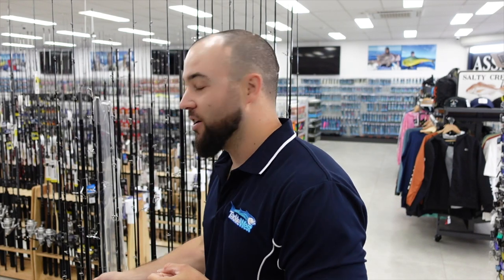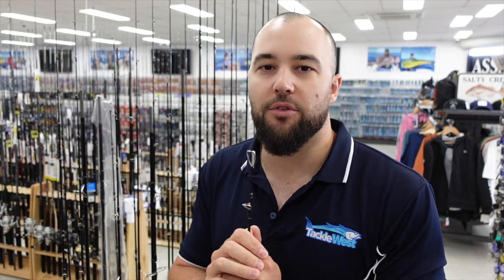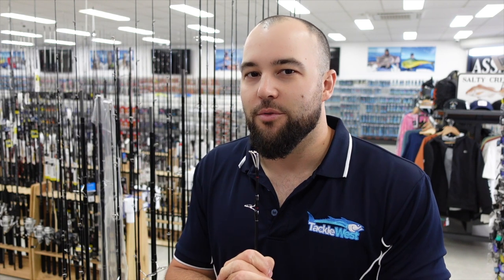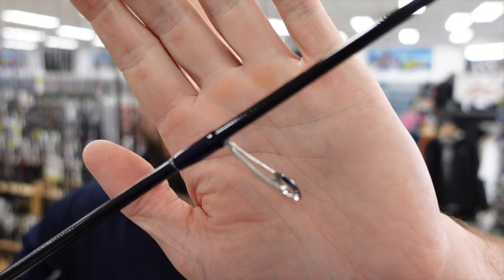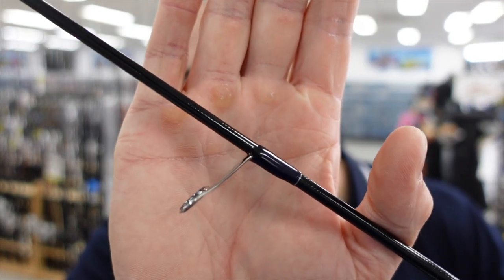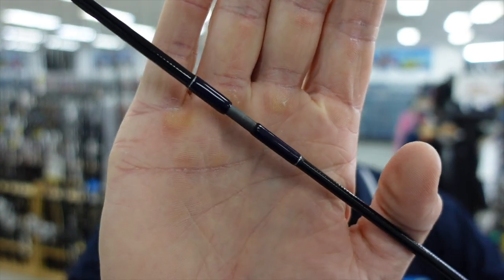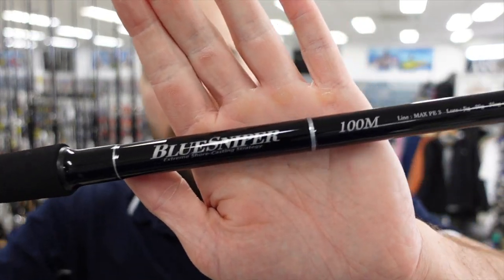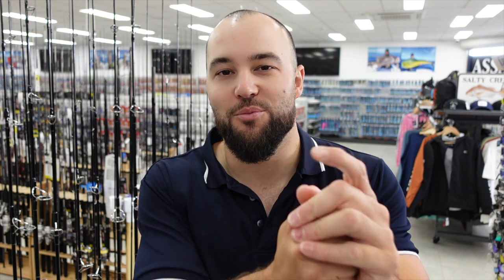Some of the FINEST Japanese rods have landed at Tacklewest!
Really excited to have this new range of premium Japanese made rods arrive in store. Yamaga Blanks make a huge range of rods suited to a big variety of fishing applications. You really need to pick these rods up to appreciate how nice they are.

Check out the ranges we have in stock here